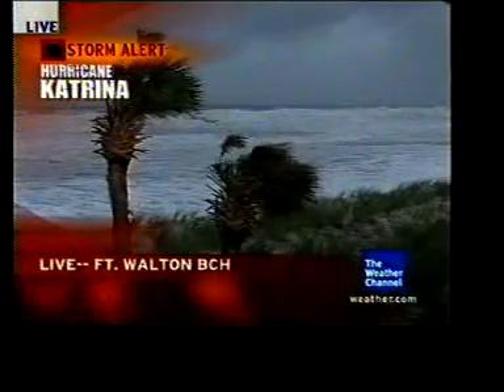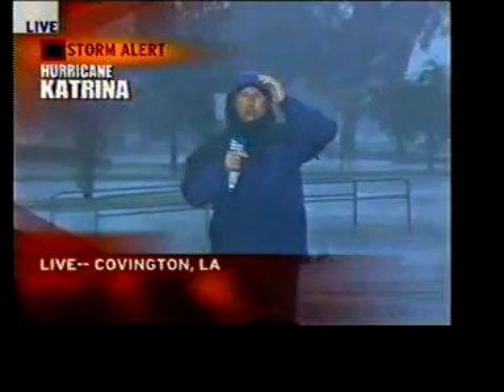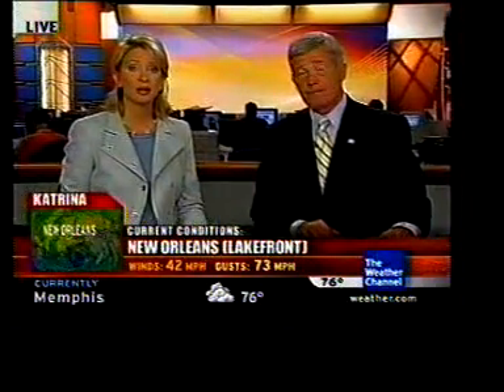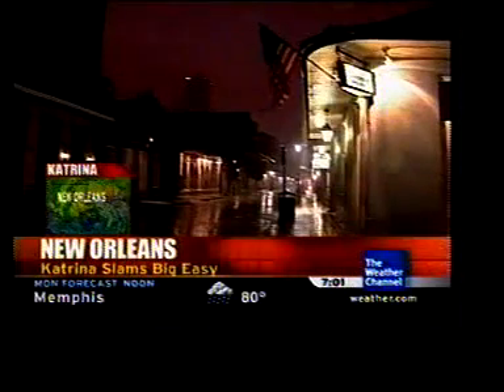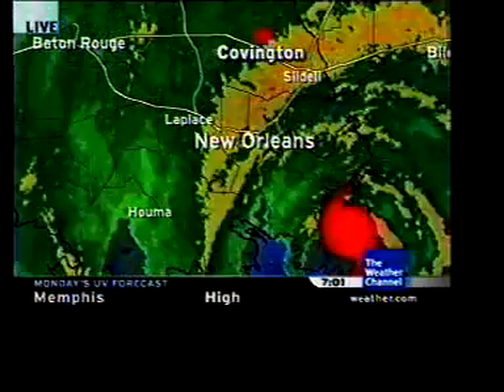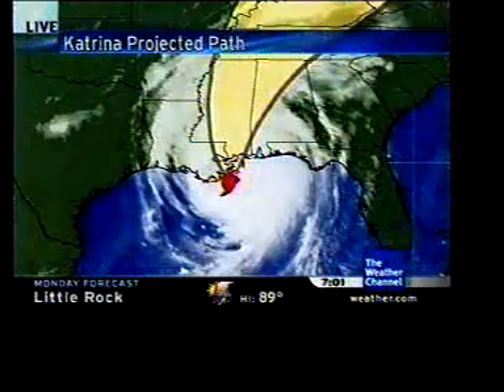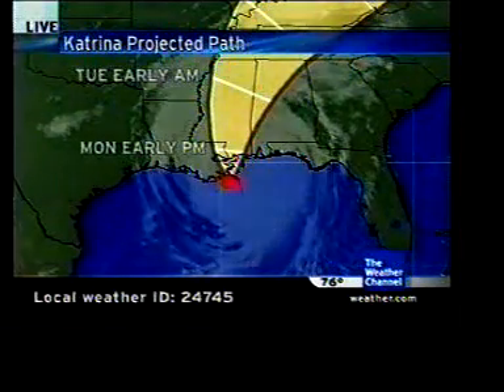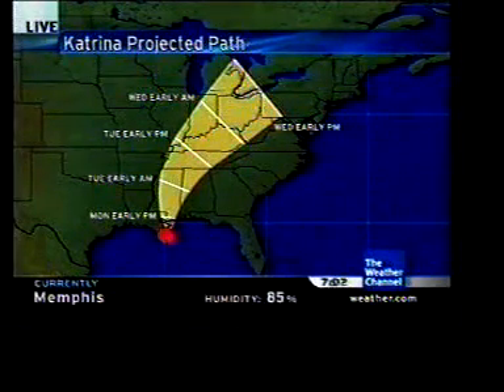Weather Channel Hurricane Katrina 2005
The intro from "Your Weather Today" aired on The Weather Channel in August 2005 as Hurricane Katrina approached its first landfall in Louisiana. Features meteorologists Heather Tesch and Marshall Seese.